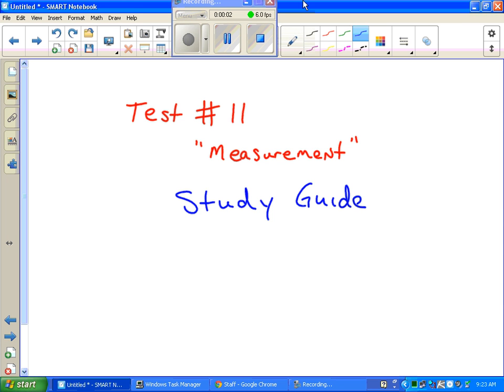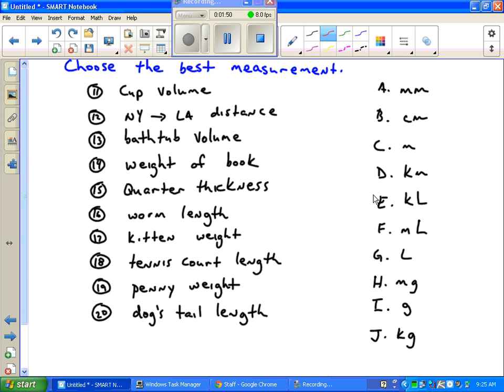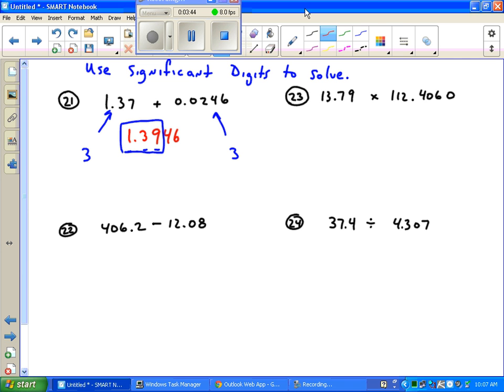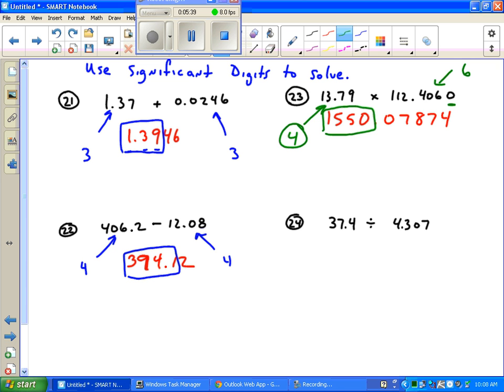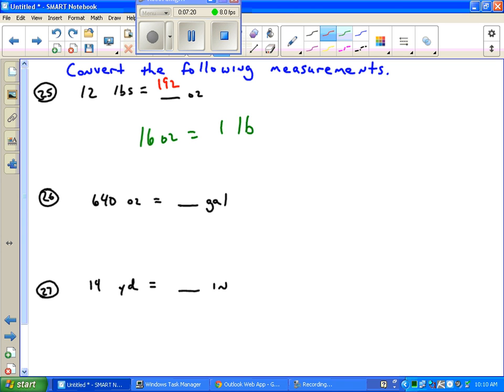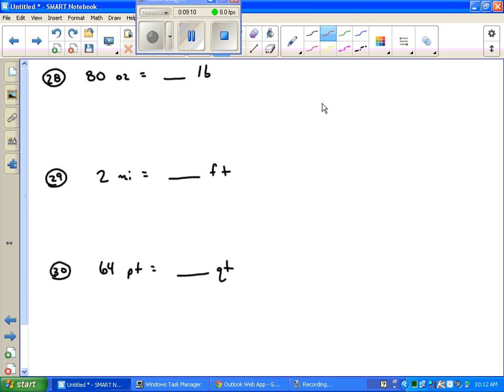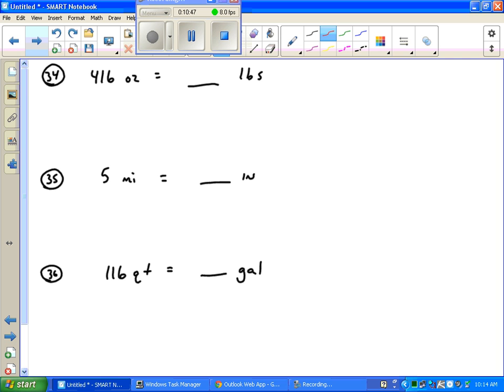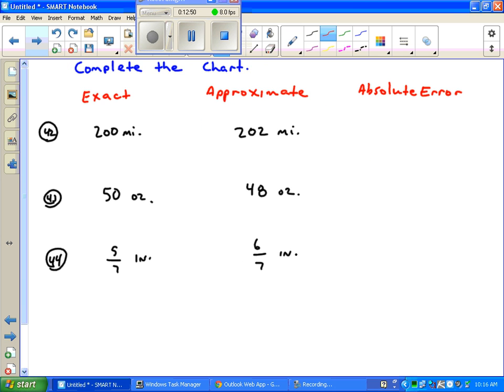Test #11 Study Guide Measurement